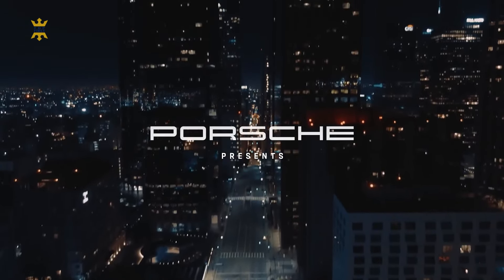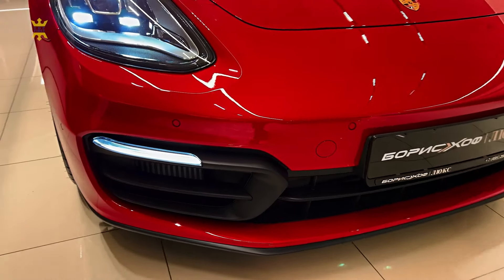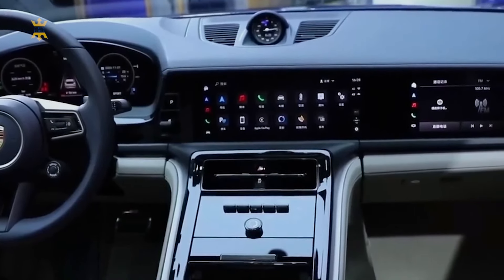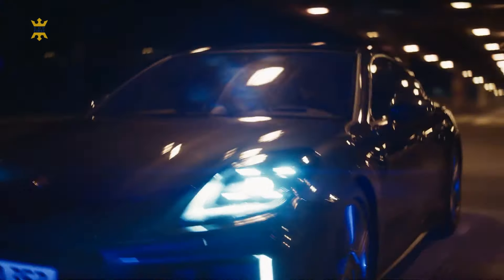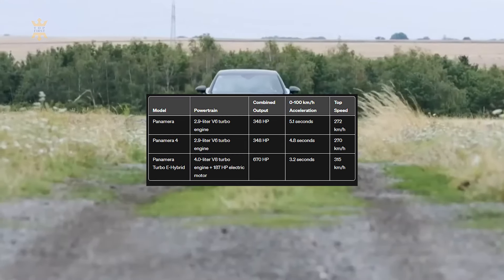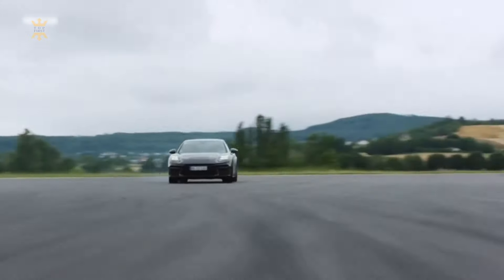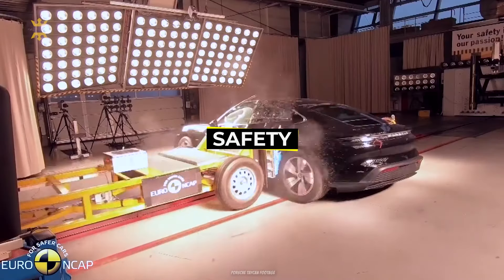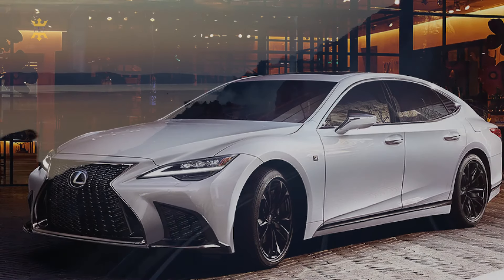Is the 2024 Porsche Panamera the Ultimate Luxury Performance Sedan?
Prepare to be mesmerized as we unveil the pinnacle of automotive innovation—the 2024 Porsche Panamera! 🌟 From its sleek silhouette to its cutting-edge technology, join us on a journey through luxury redefined in this SEO-friendly YouTube video.

🔥 Performance Redefined: Get ready to experience unparalleled power and performance as we delve into the heart of the 2024 Porsche Panamera. With its powerful engine options, precision handling, and lightning-fast acceleration, every moment behind the wheel is an exhilarating adventure.

🎨 Design Elegance: Feast your eyes on the stunning design of the 2024 Panamera. From its iconic Porsche styling cues to its luxurious interior, every detail is meticulously crafted for maximum comfort and sophistication. Whether you're cruising the city streets or embarking on a cross-country journey, the Panamera is the epitome of style and elegance.

🚀 Cutting-Edge Technology: Step into the future with the state-of-the-art technology features of the 2024 Panamera. From its intuitive infotainment system to its advanced driver-assistance features, this luxury sedan is packed with innovations designed to elevate your driving experience to new heights.

🌐 Global Icon: Explore the global impact of the Porsche Panamera as we uncover its influence on the automotive industry and beyond. From its iconic status as a symbol of luxury and performance to its role in shaping the future of electric mobility, the Panamera is more than just a car—it's a cultural phenomenon.

💬 Join the Conversation: Share your thoughts, questions, and excitement about the 2024 Porsche Panamera in the comments below. We want to hear from you! Whether you're a longtime Porsche enthusiast or a newcomer to the brand, everyone is welcome to join the conversation.

Get ready to embark on an unforgettable journey with the 2024 Porsche Panamera. Hit play, buckle up, and let's redefine luxury together! 🚗💨